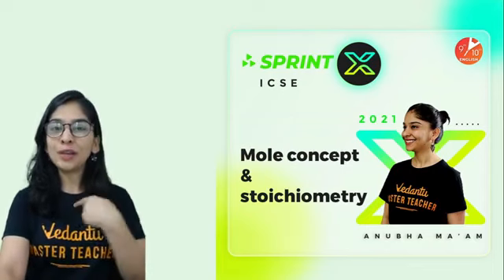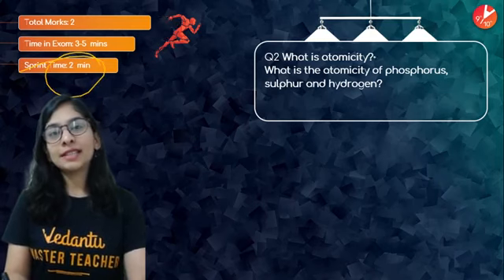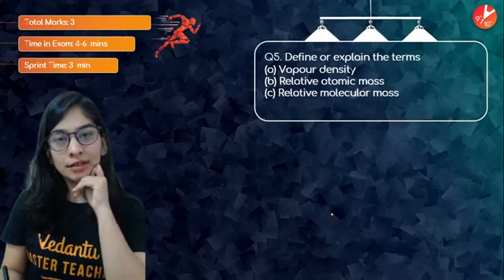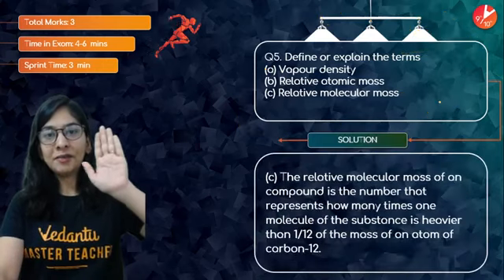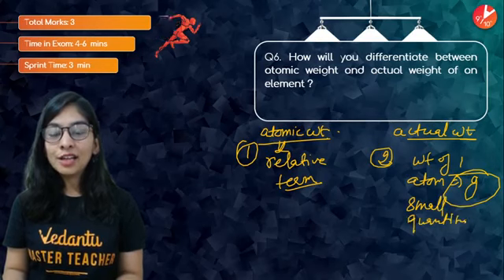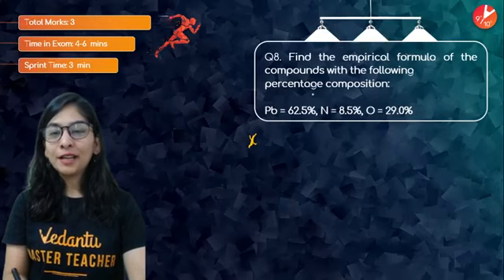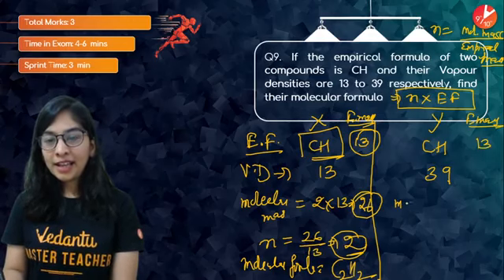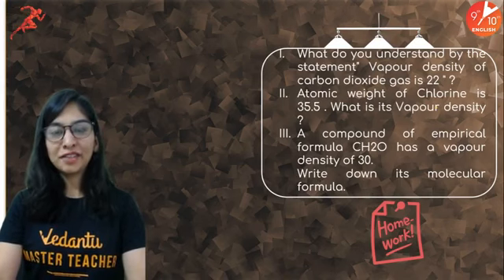Mole Concept and Stoichiometry | ICSE Class 10 Chemistry Chapter 5 | Sprint X ICSE 2021 | Vedantu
Mole Concept and Stoichiometry | ICSE Class 10 Chemistry Chapter 5 | Sprint X ICSE 2021 | Vedantu Sprint X | Vedantu9thand10thEnglish with your favorite Anubha Ma’am. Mole Concept and Stoichiometry is one of the interesting sessions and it helps to get 100 marks in ICSE Class 10 Chemistry. In Vedantu, You can now watch today's session of Mole Concept and Stoichiometry | Mole Concept and Stoichiometry Class 10 | Mole Concept and Stoichiometry | ICSE Class 10 Chemistry Chapter 5 | Sprint X ICSE 2021.

Topics Covered in this Session:
♦ Mole Concept and Stoichiometry Class 10
♦ Mole Concept and Stoichiometry
♦ ICSE Class 10 Chemistry Mole Concept and Stoichiometry
♦ Class 10 Chemistry Chapter 5
♦ Mole Concept and Stoichiometry ICSE Class 10

Let us know your doubts and what you think 🤔 about today’s topic “Mole Concept and Stoichiometry Sprint X”, please comment in the below 👇 section, we will respond and solve your doubts ASAP.

Thanks for your support in the “Mole Concept and Stoichiometry Sprint X | ICSE Class 10 Chemistry” session Vedans!! See you in the next surprising session. StayHomeWithMe"